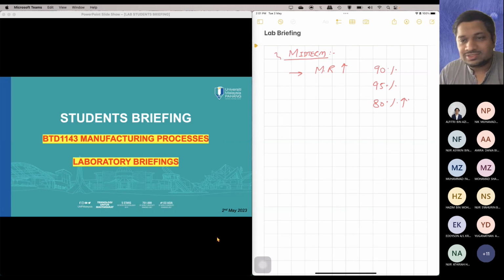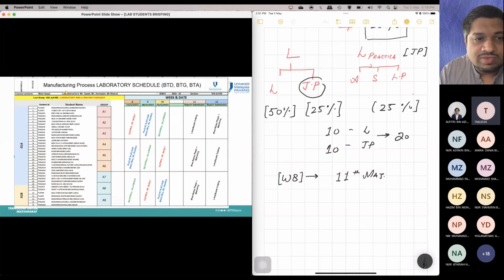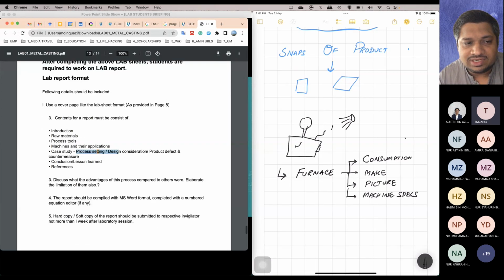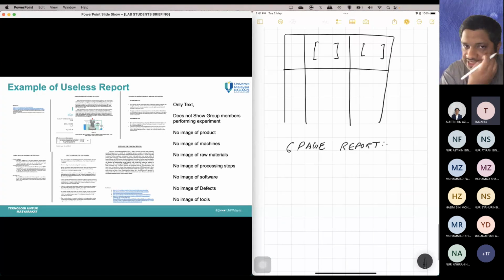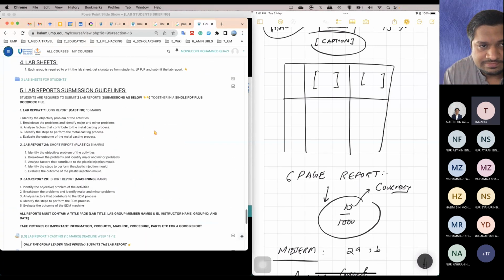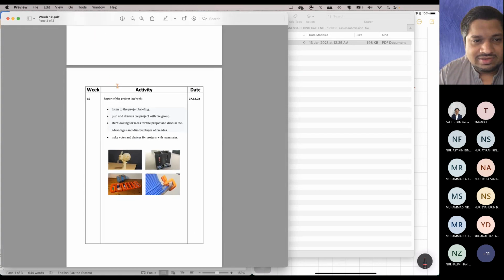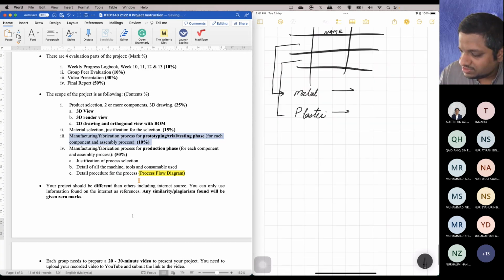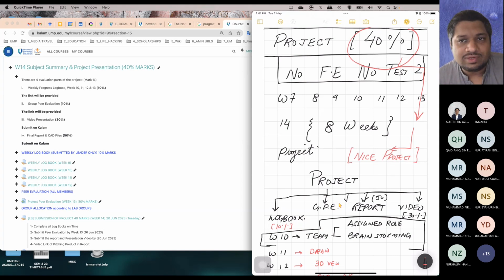W7 | BTD1143 | MANUFACTURING PROCESSES | PROJECT BRIEFING | 40 % MARKS